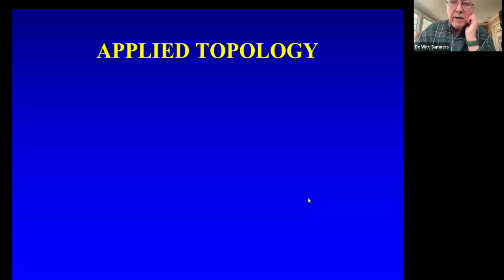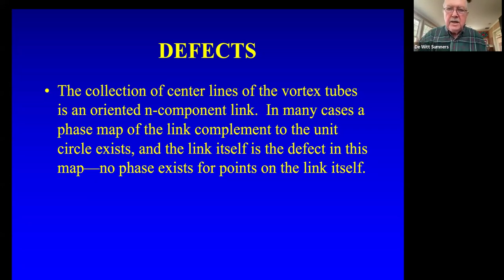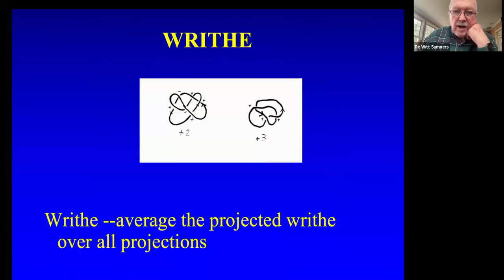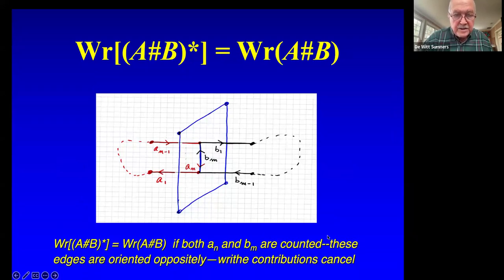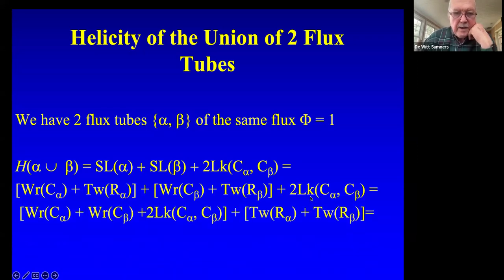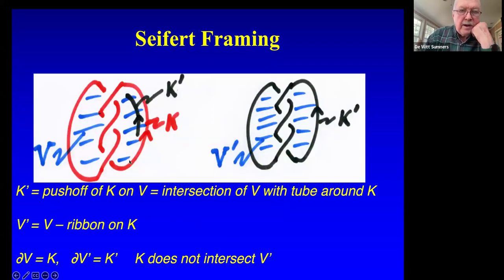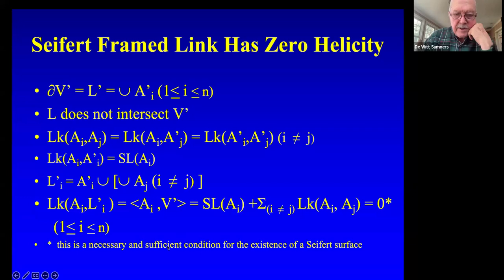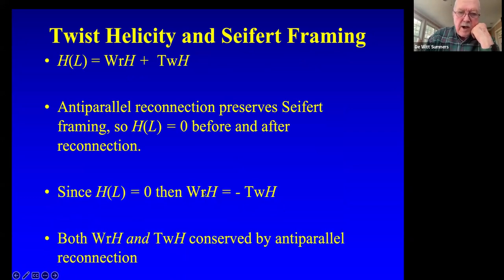DeWitt Sumners - Helicity of Seifert Framed Defects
A talk by DeWitt Sumners for the First International On-Line Knot Theory Congress, 2/3/2025.